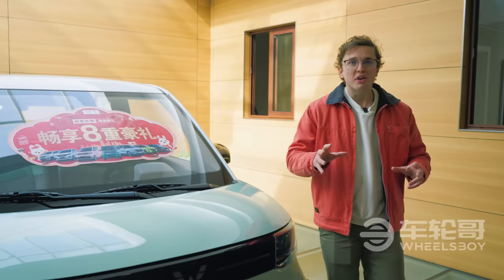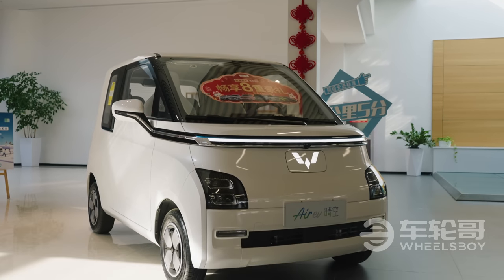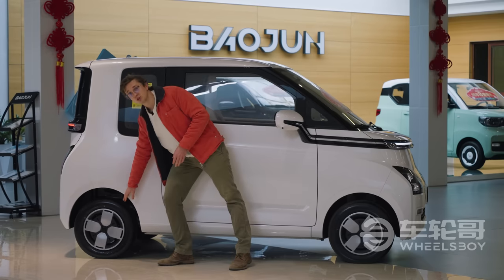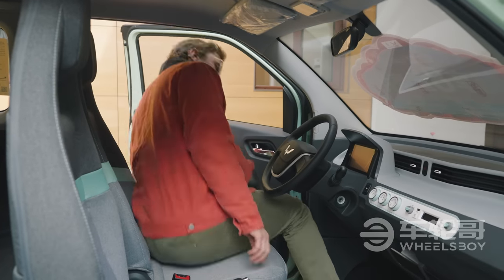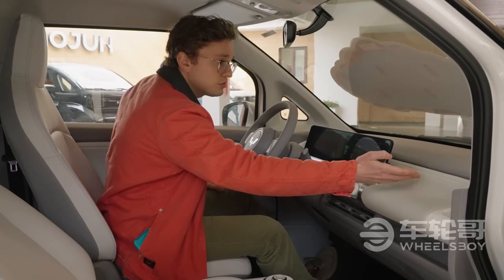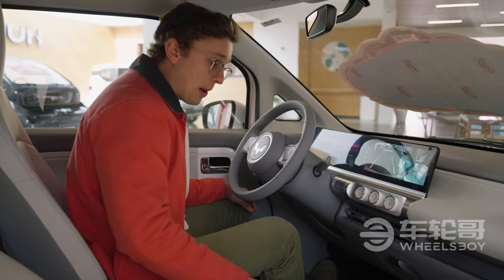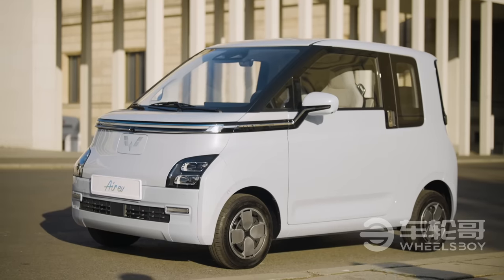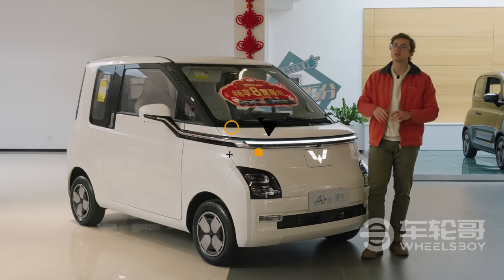Chinese Mini Electrics Are Finally Going Global! Wuling Air EV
Are you one of the MANY people who wanted to buy a Wuling MINI EV, but didn't live in China? We've got good news for you! Wuling's fleet of tiny electric cars is finally going abroad, starting with Air EV.